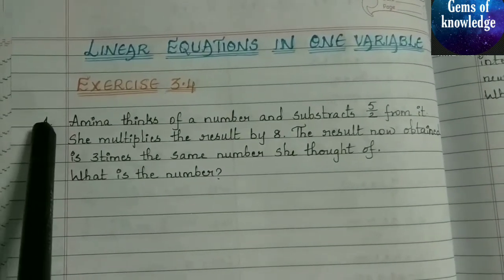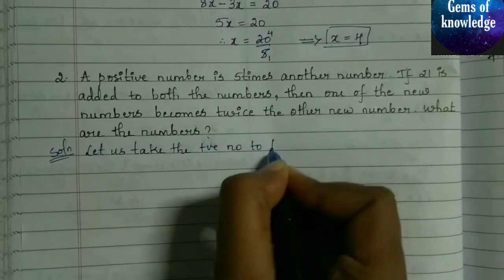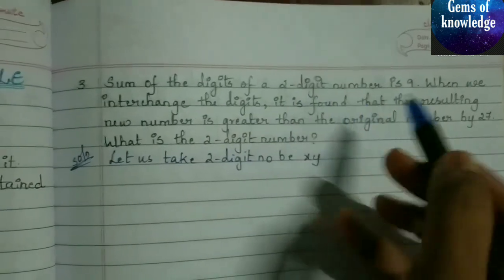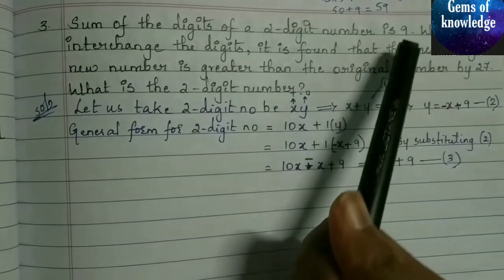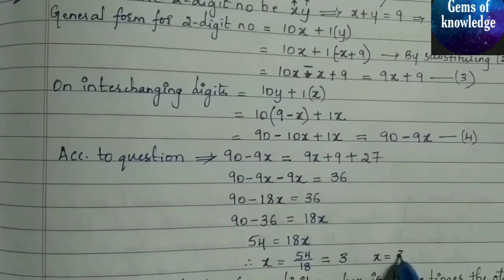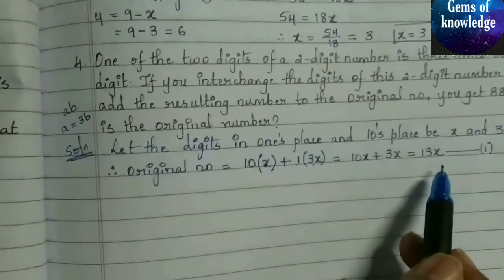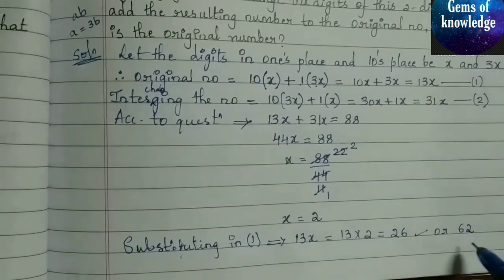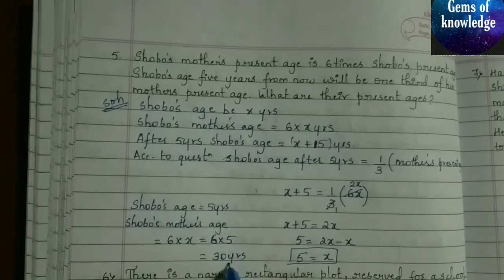Linear equations in 1 variable| class-8| Exercise 3.4| part-1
I'm here with the video on exercise 3.4 from the chapter linear equations in 1 variable.